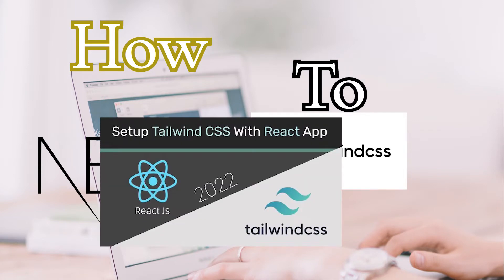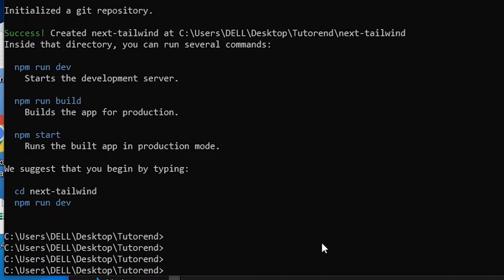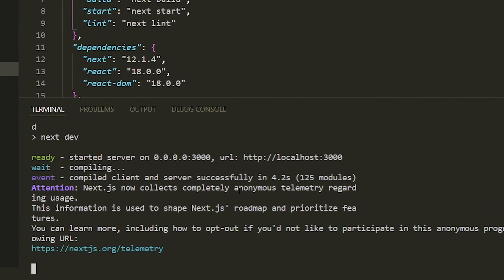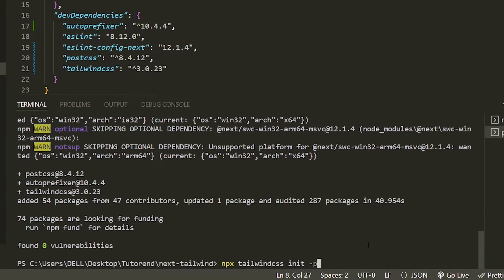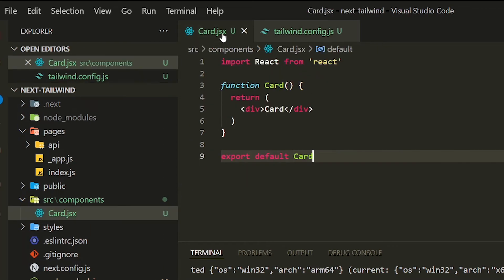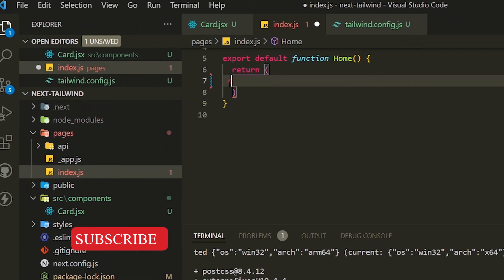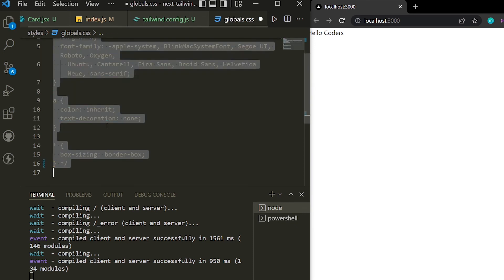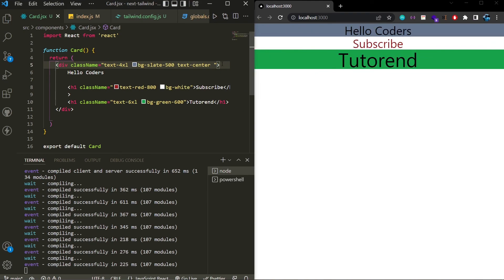How to install Tailwind CSS in Next Js app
Next Js Tailwind CSS Set-up guide